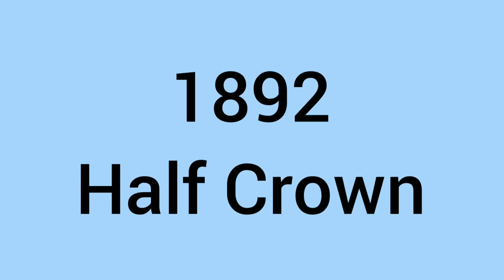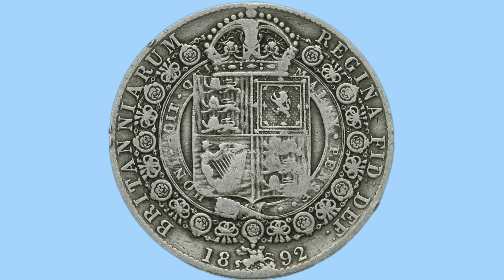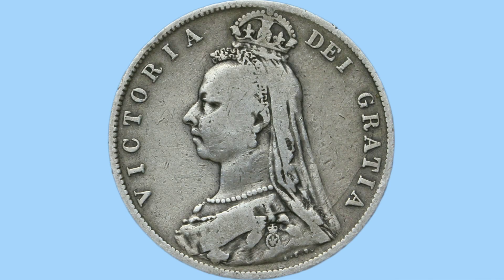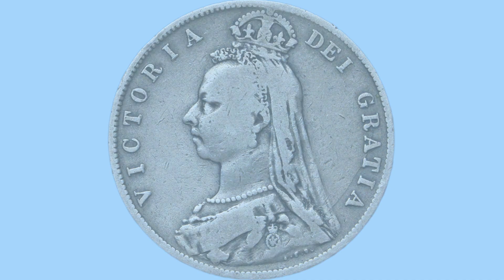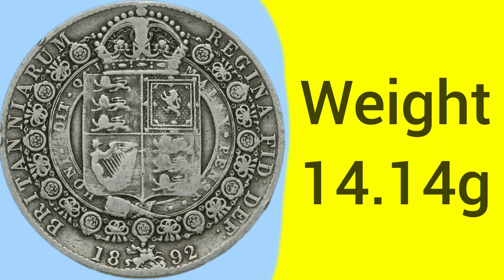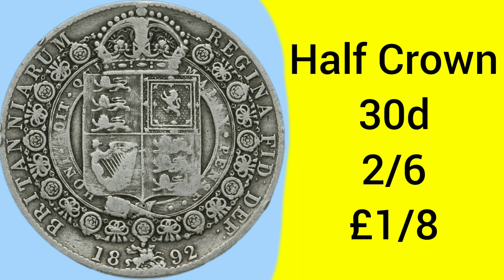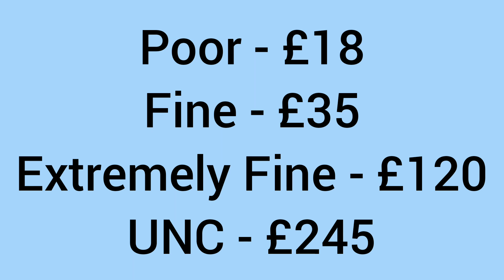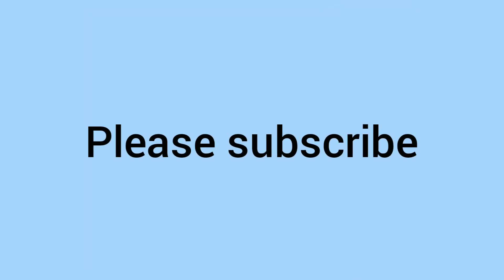All About The 1892 Half Crown